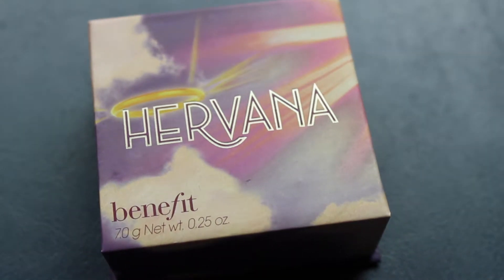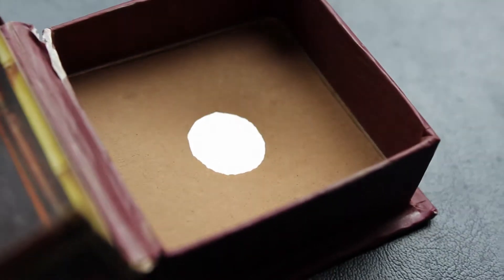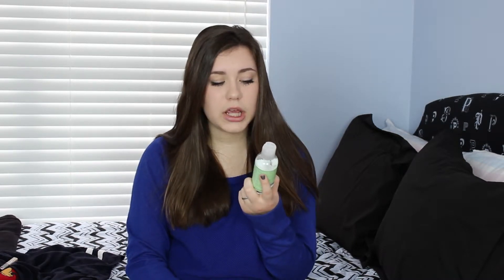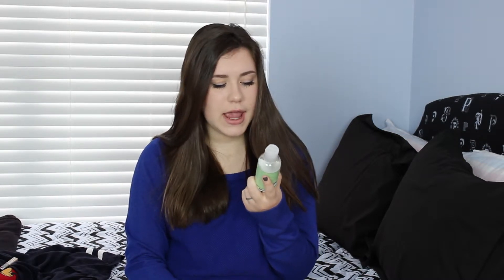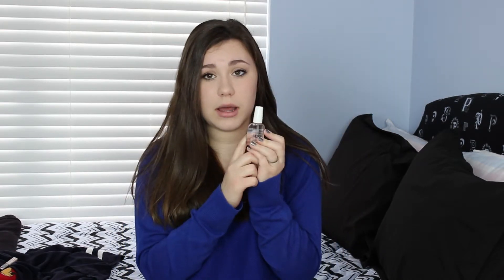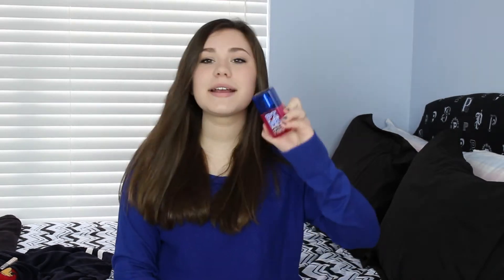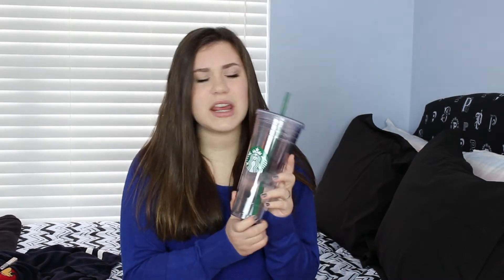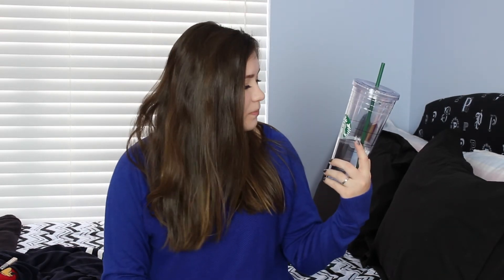January Favorites! | Anna Maria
Hiiiiii

I know this video is up kind of late for this type of video but I already had it filmed so I thought I might as well upload it for you guys. I really hope you enjoyed it!

Please leave me video requests down below! Let me know if you would like for me to start an uploading schedule!

xo Anna